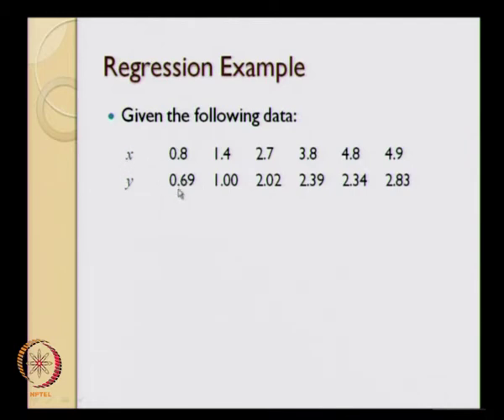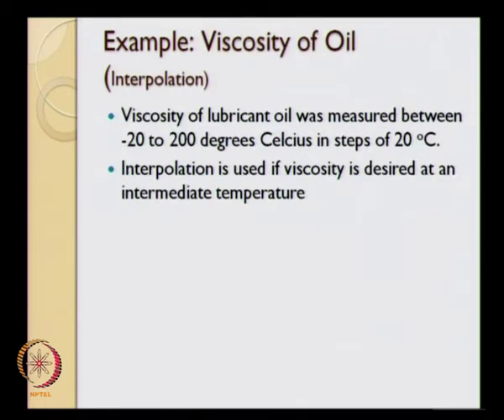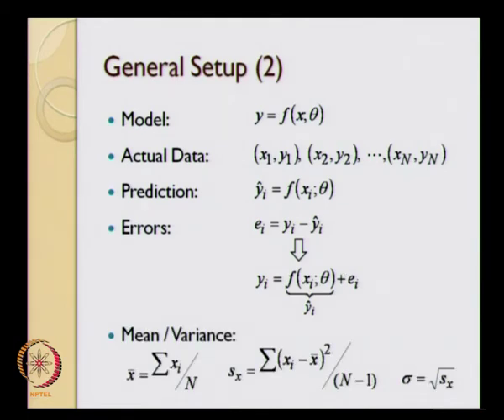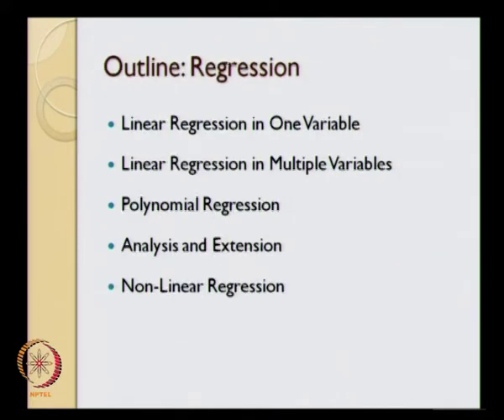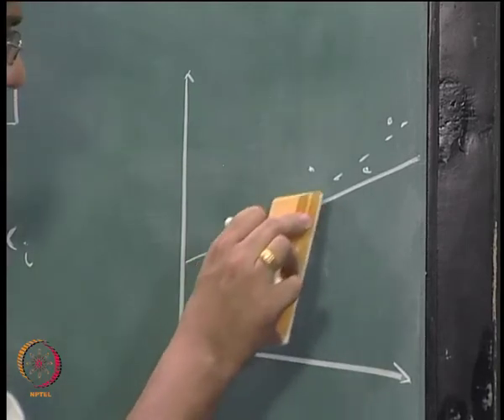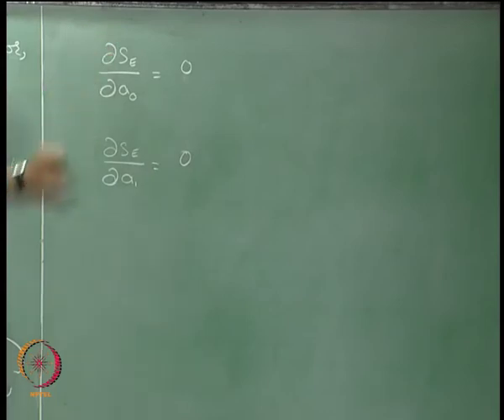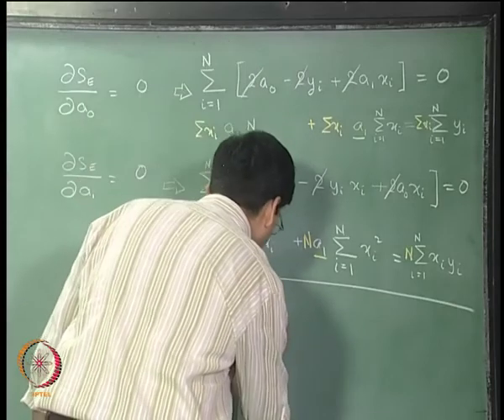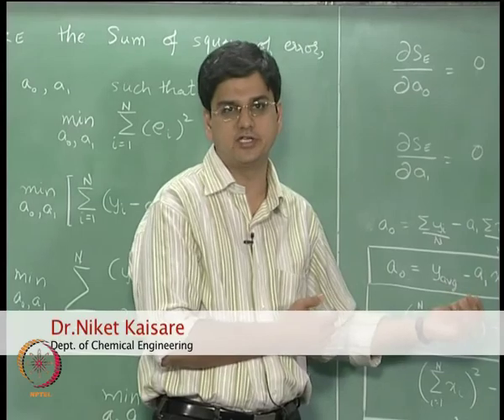Mod-05 Lec-15 Regression and Interpolation Part 1